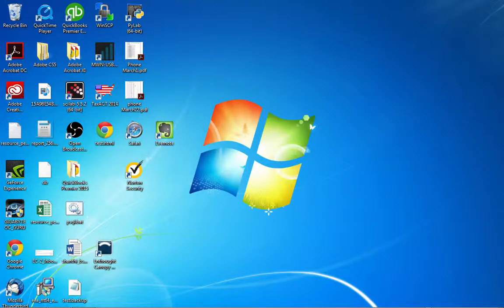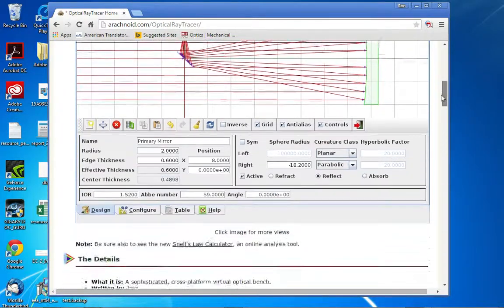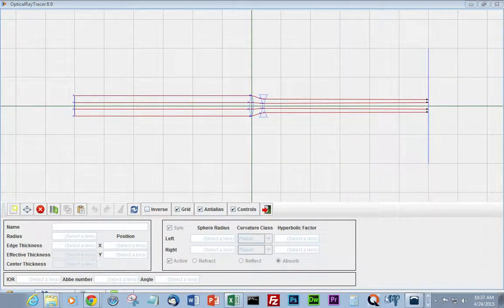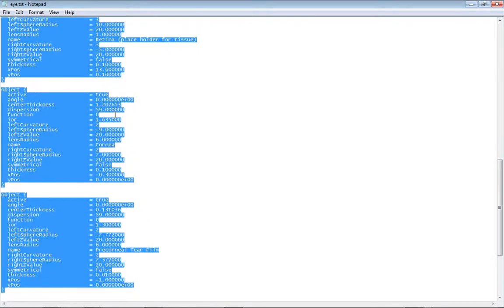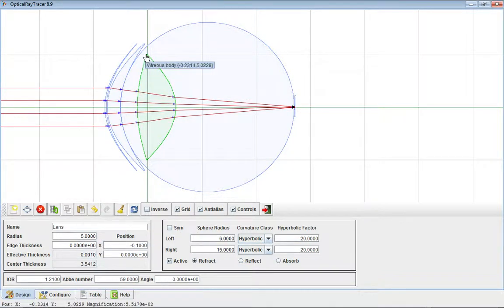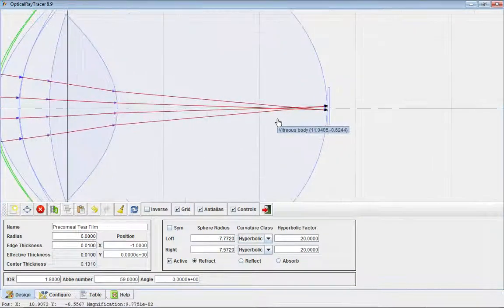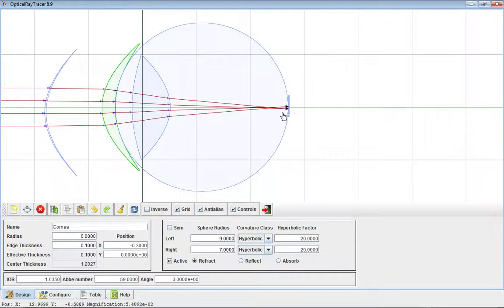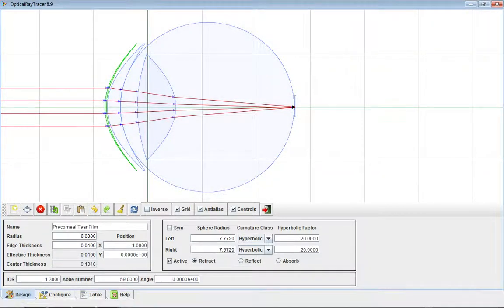Precornial Tear Film Simulation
Demonstration on how change in tear film refractive index changes the retinal image point